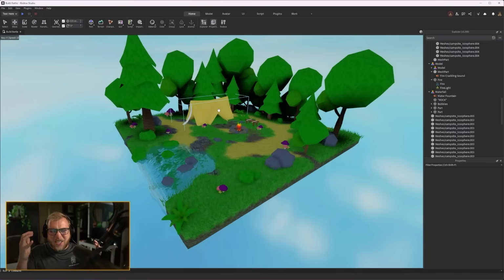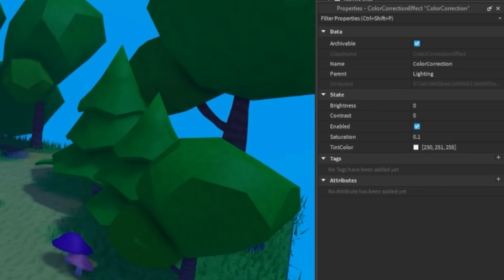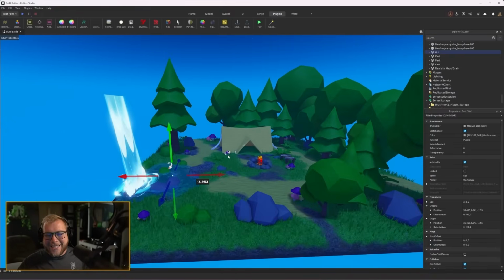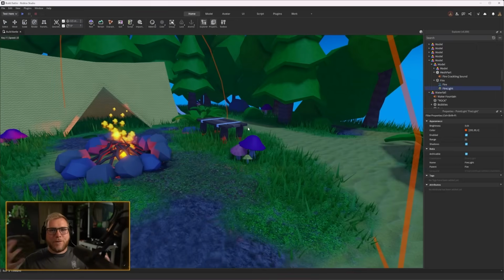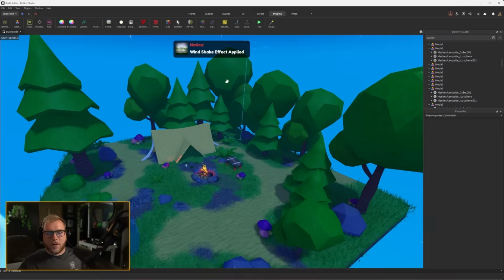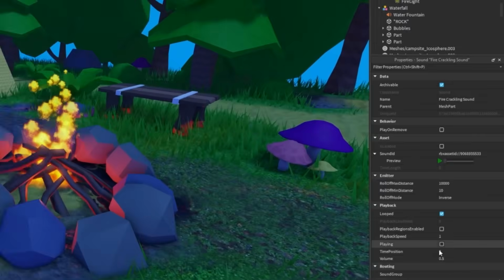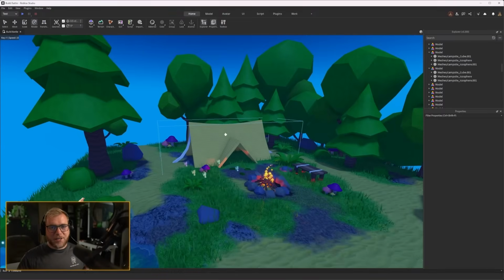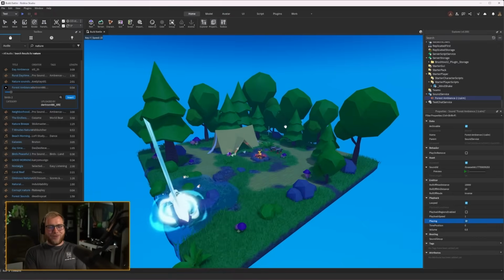This is Why Your Builds Look BAD..